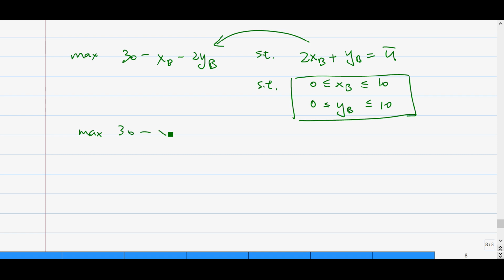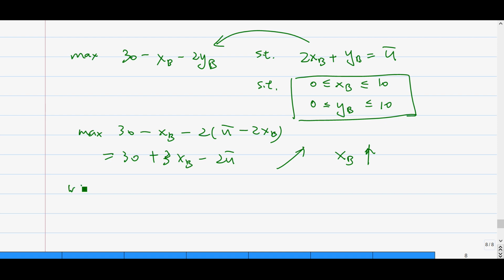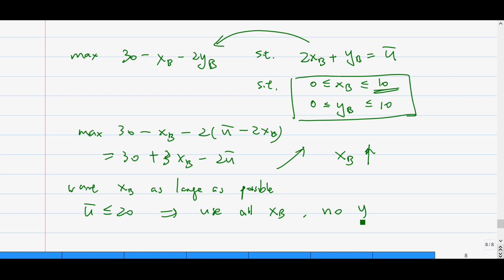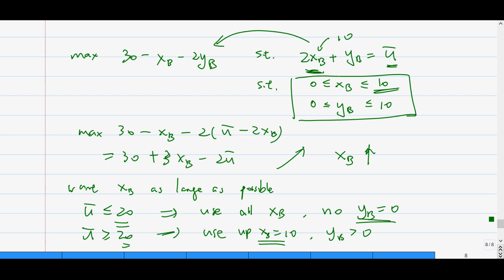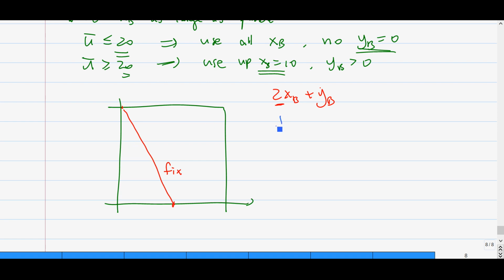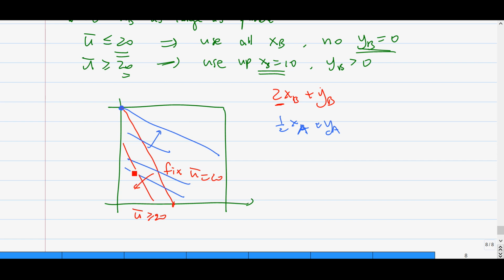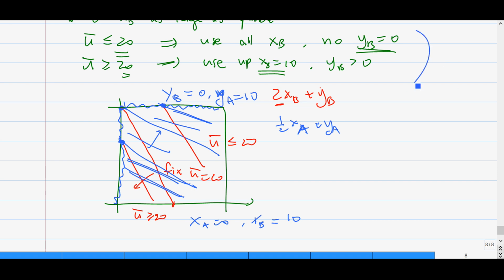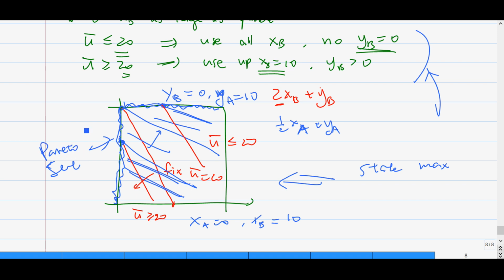ECO206 - How to solve the double substitute exchange economy algebraically?